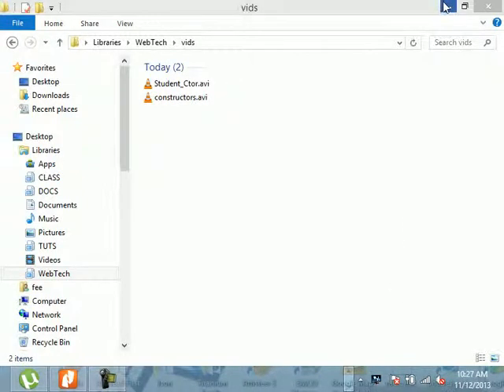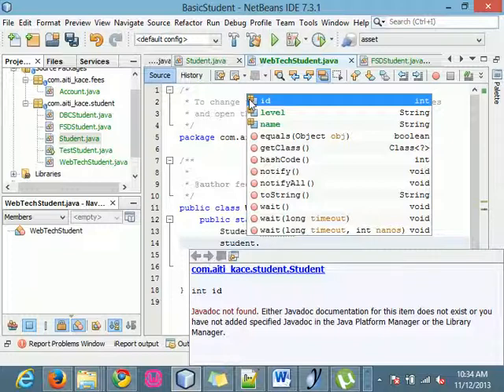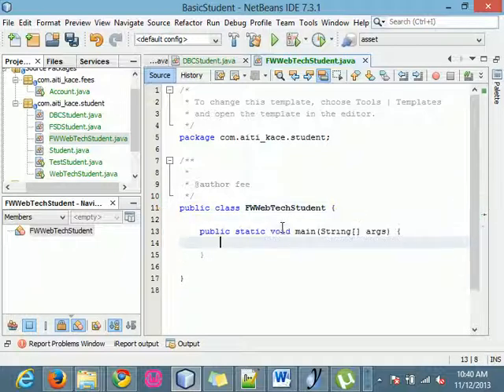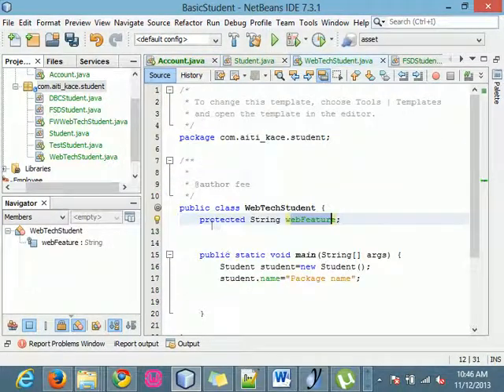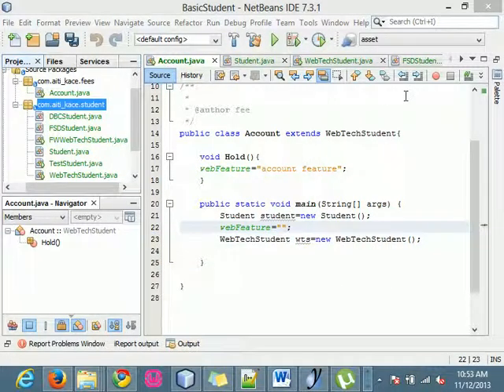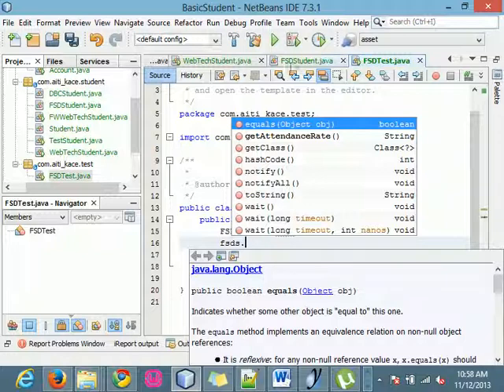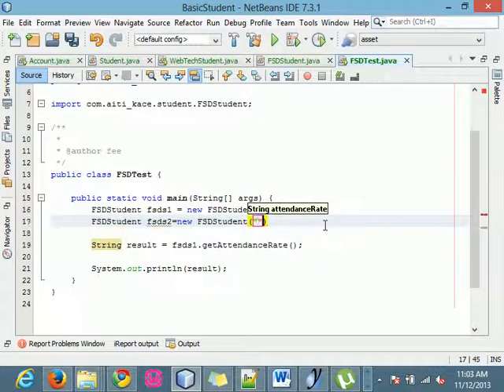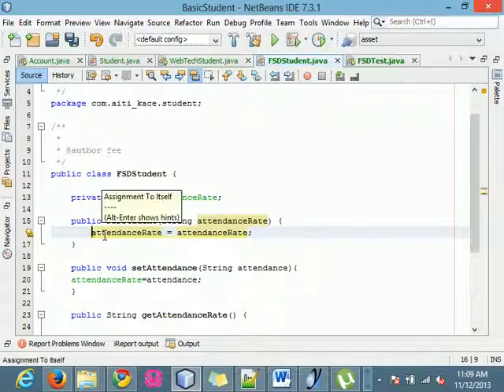Java Getters and Setters tutorials